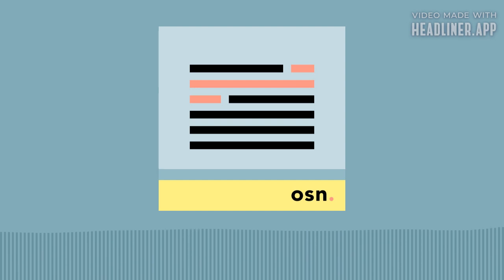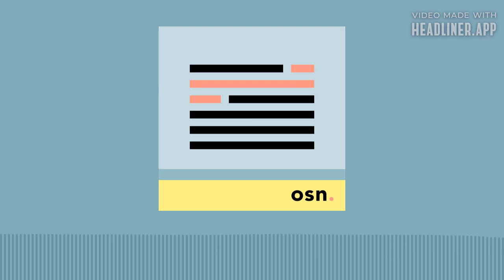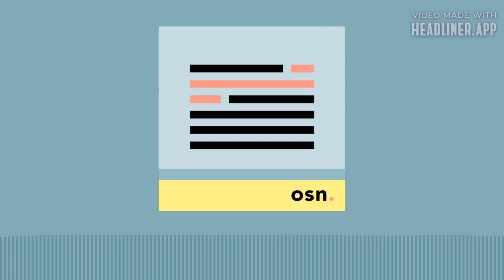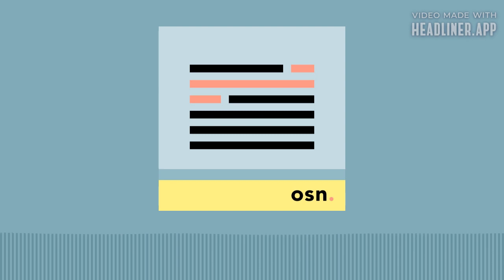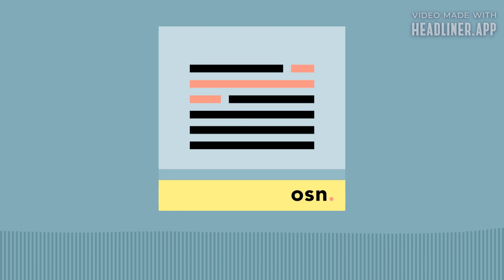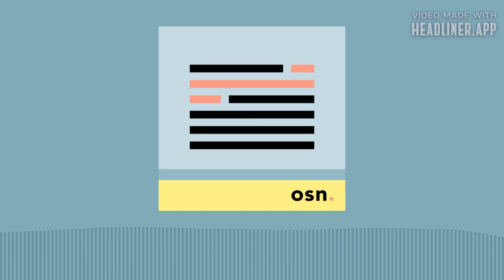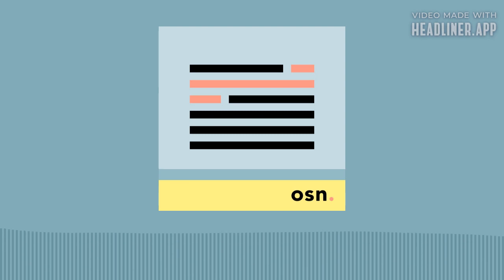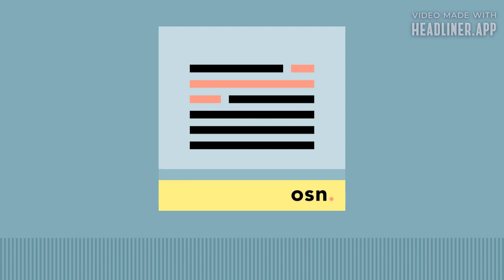One Sentence News / January 9, 2023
Low water levels have created an energy crisis at the world’s largest dam